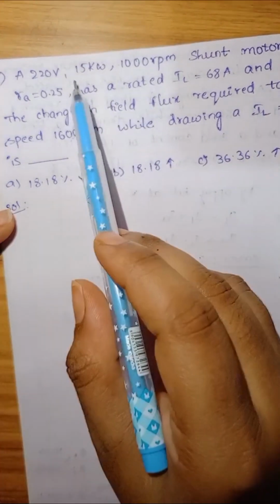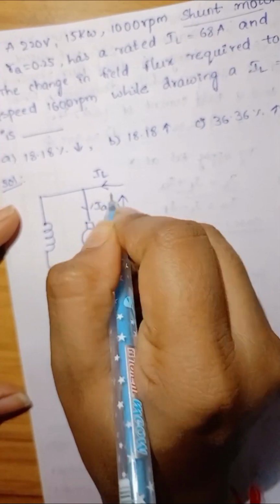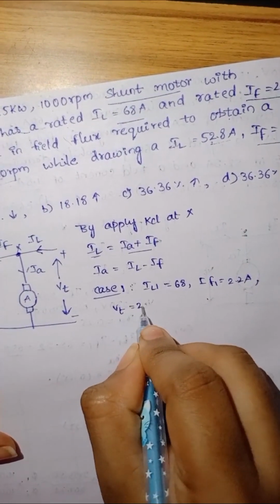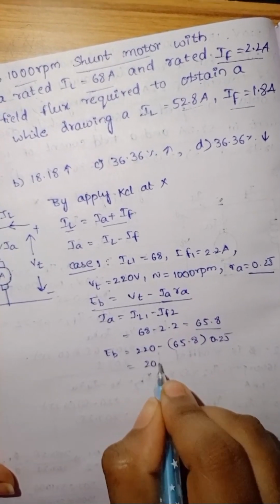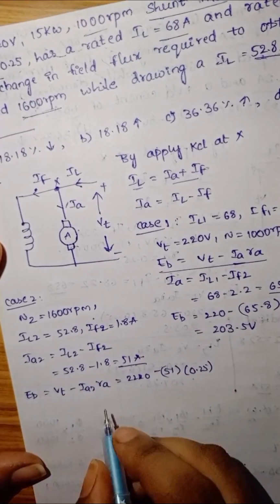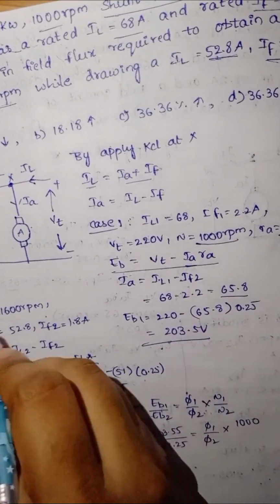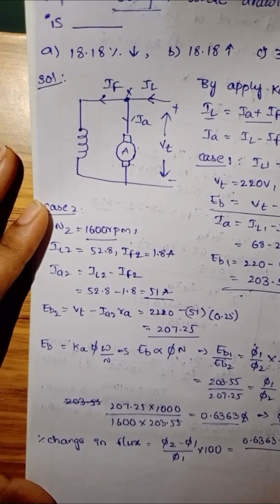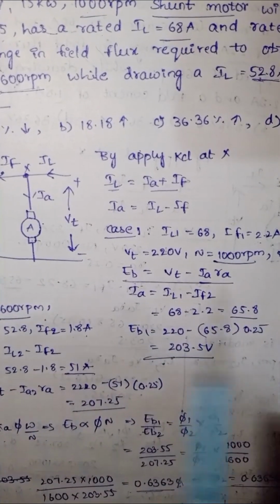Gate PYQ - 2012 - DC Machines - Full Video#competitiveexams